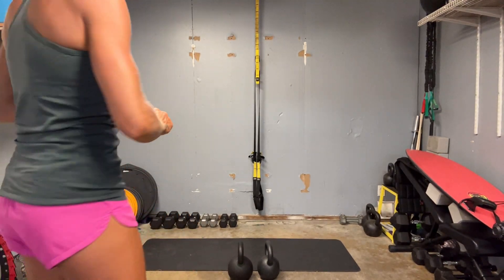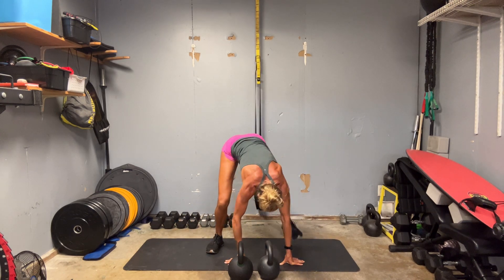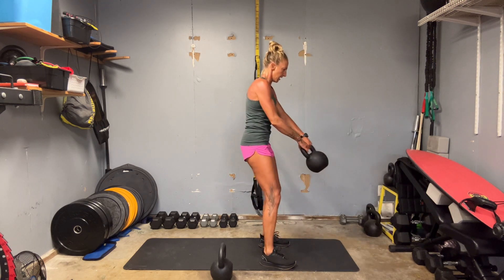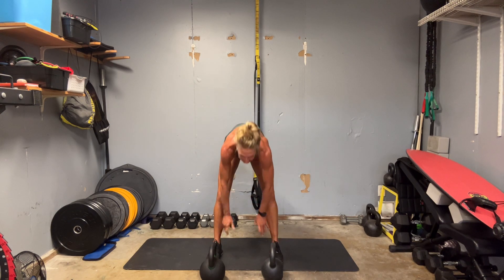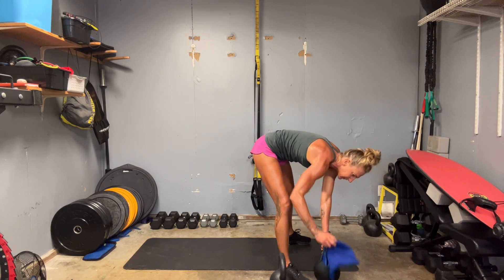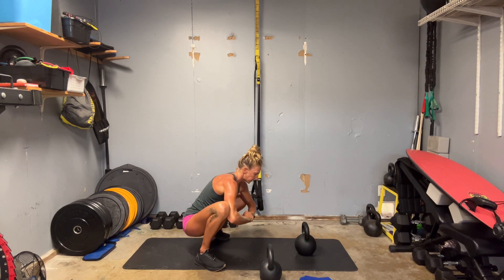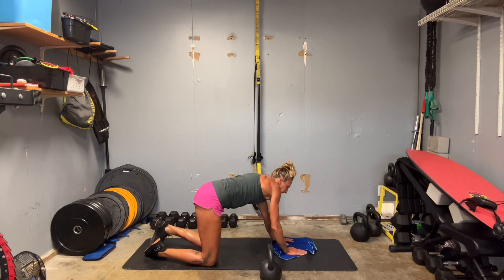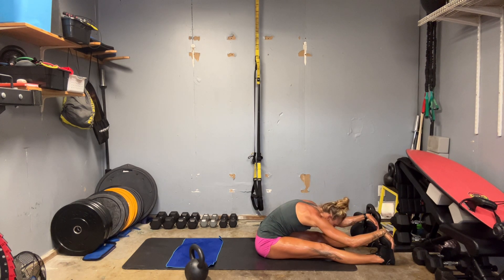Repeats wk 2 - core & stability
Here we go, our repeat of last week's core & stability set. We focus on full trunk flexion through instability and off-set weighted holds. You need two different heavy weighted dumbbells or kettlebells. I personally was expecting a bit of an easier morning compared to this workout last week, but by the third set, I was feeling it!

10 Plank Leg Extensions / Hamstring Curls - L/R
10 Side Plank Abductions / Crunch - L/R
10 Offset Weighted March / Quad Kick - L/R
6 QL Hinges
10 Donuts
6 Single Leg Deadlifts
20 Kettlebell Swings
3 rounds through